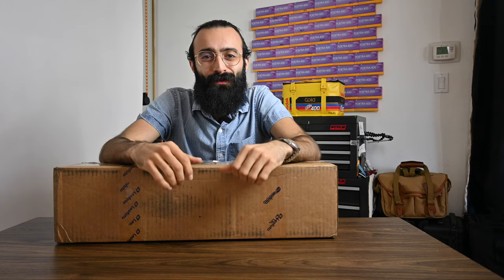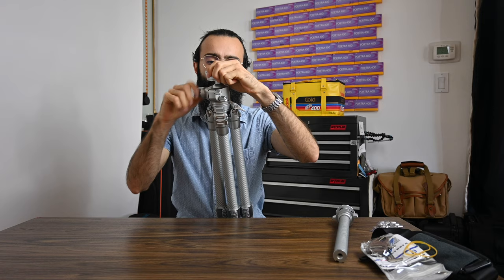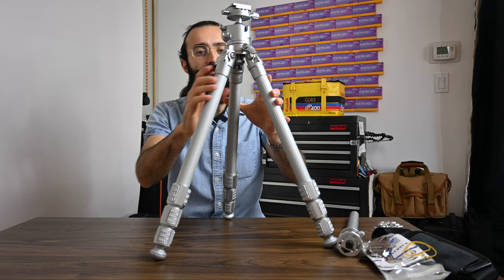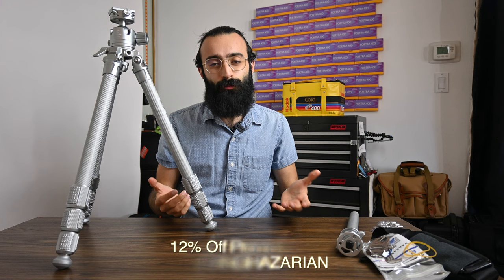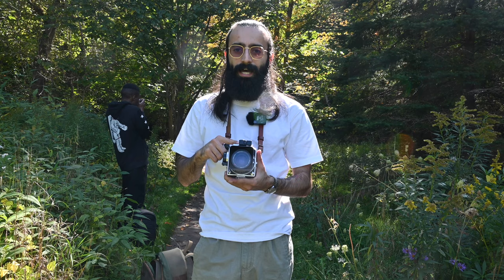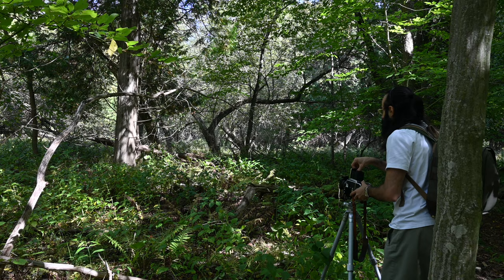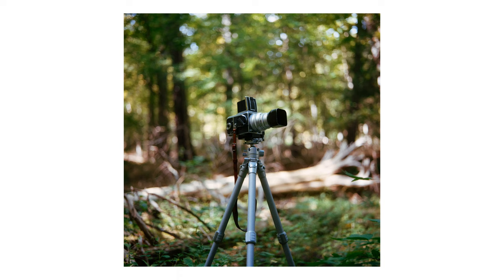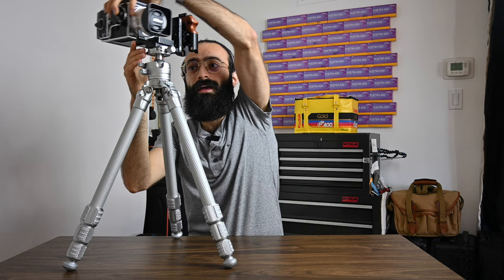Leofoto Wings of God LG Series Tripods Review + Vlog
I got to use the coolest tripod ever, The Leofoto Wings of God! In this video we're also going out into the field and taking some photos with my trusty Hasselblad 500C/M.